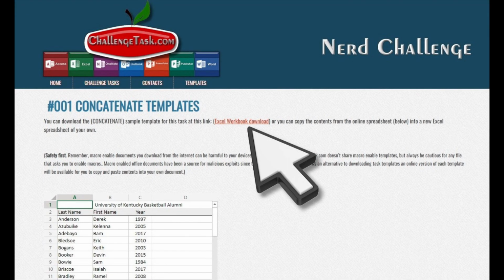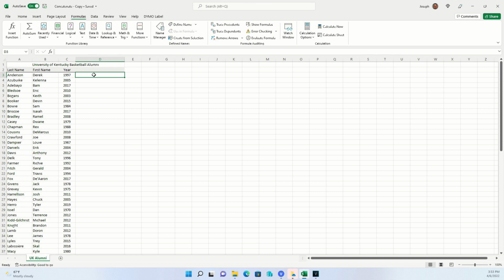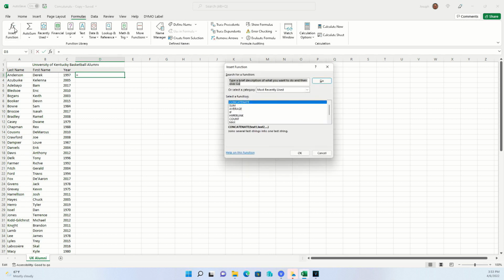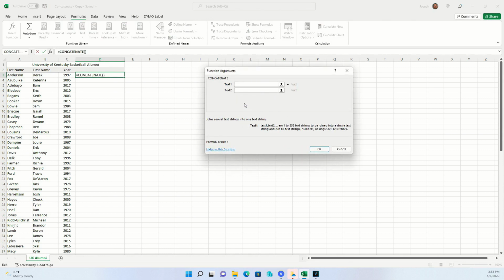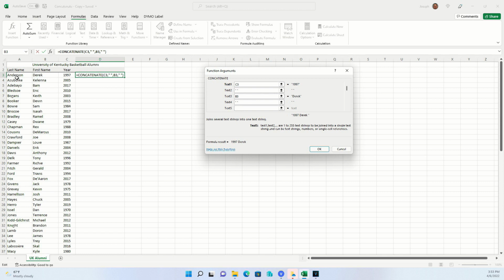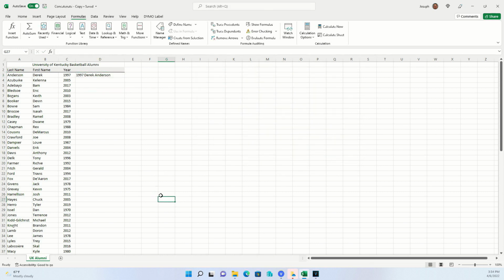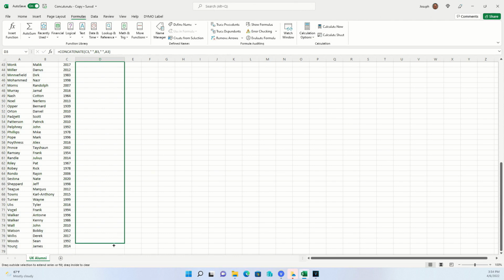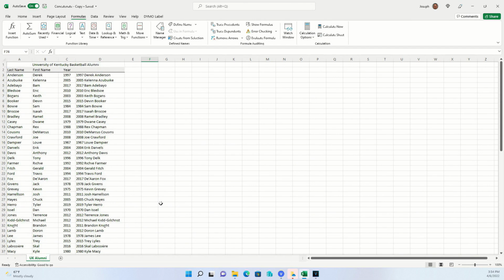Challenge Task - EXCEL - CONCATENATE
Challenge tasks are short videos that offer step by step instructions on how to complete various tasks using Microsoft Office apps.

EXCEL: CONCATENATE (or CONCAT)
Use the CONCATENATE function in an Excel spreadsheet.
Task Description: This task will demonstrate how you can join three text strings into one text string.